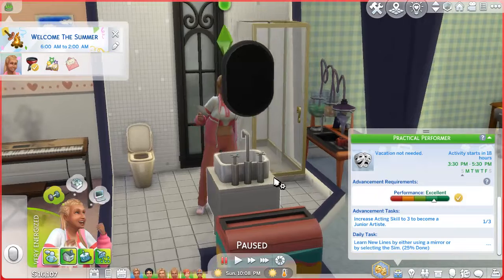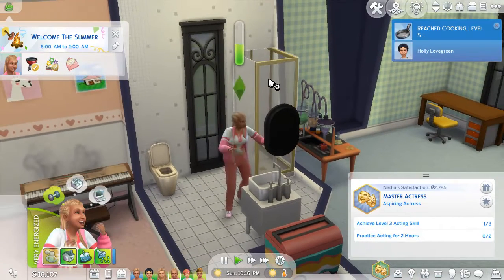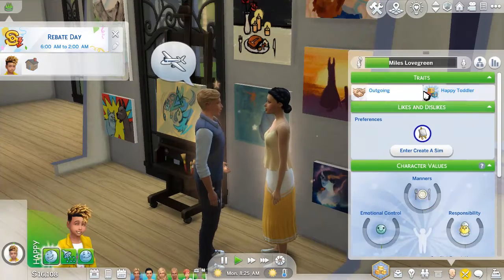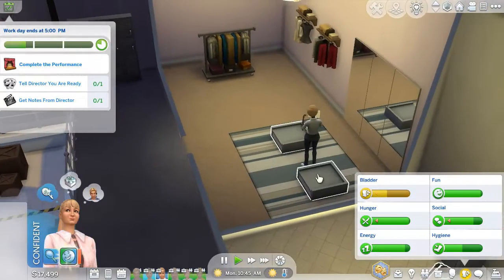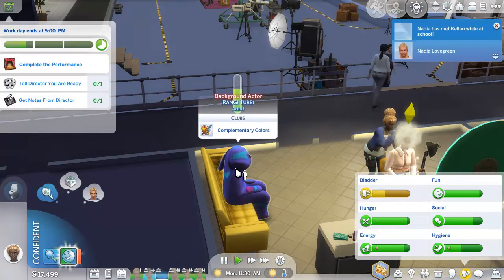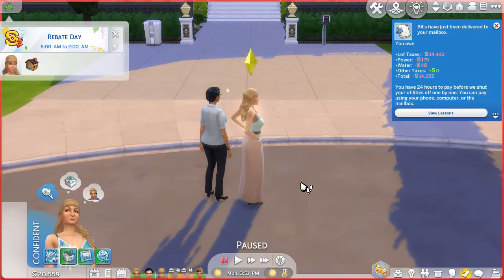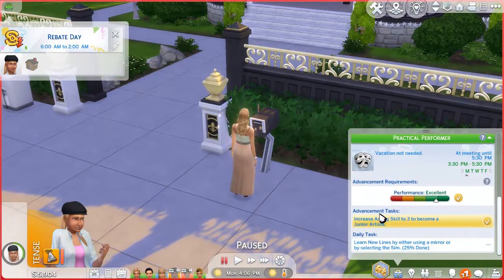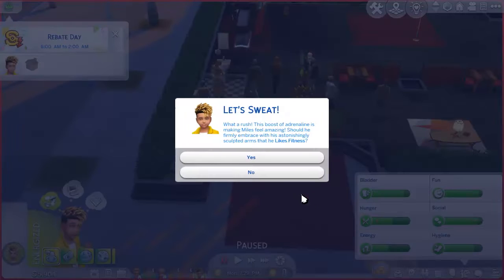The Sims 4 Get Famous Part56 "Acting for Afterschool Things Doesn't Go My Way..."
This part I'm trying to make Nadia reaching to the top of the drama club!!!
For some reason. Game kinda act weird as always.
(Same feeling of seeing some aspect in Get to Work didn't animated correctly & I wait for the patch to fix it. )
Once again at this point I'm trying to show all the Get Famous aspect as much as I can!!!
Endgame of this going to be grand!
(Maybe not really but at least have some mind-blowing moments waiting for us!!!)